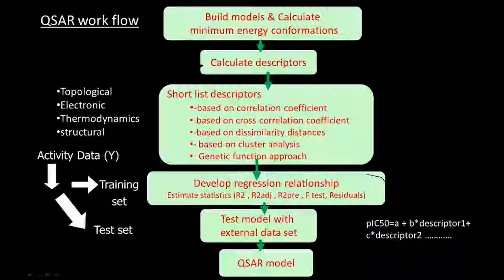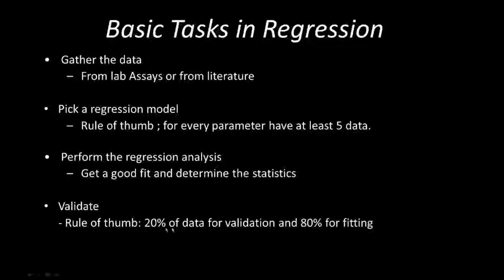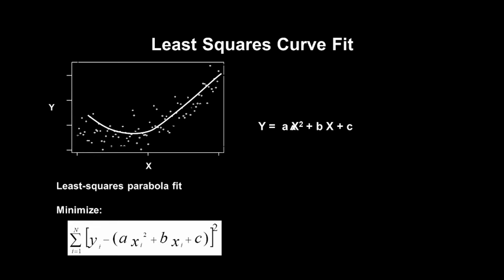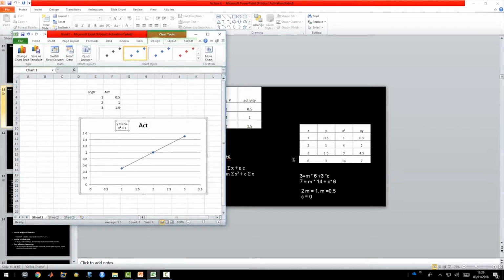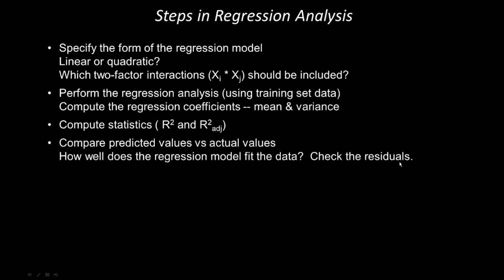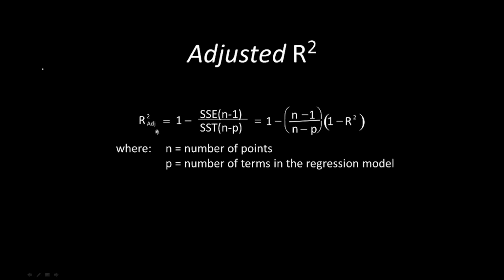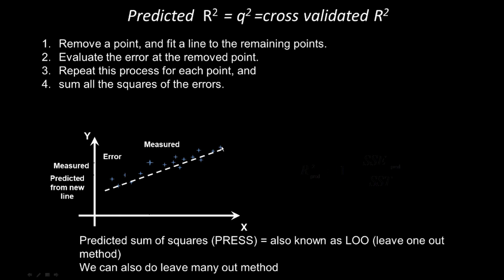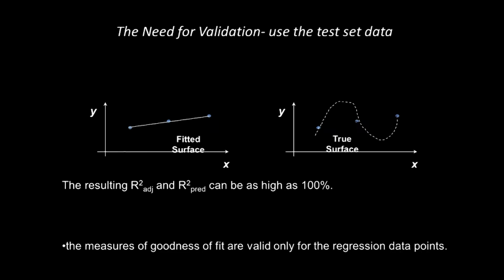Quantitative Struture Activity Relationship(QSAR)